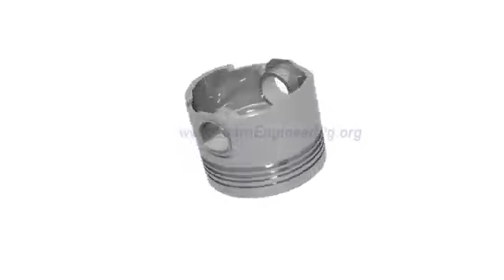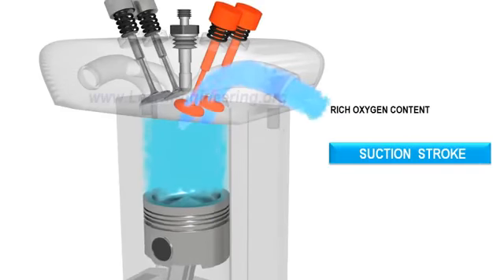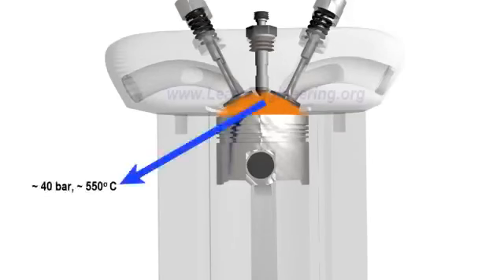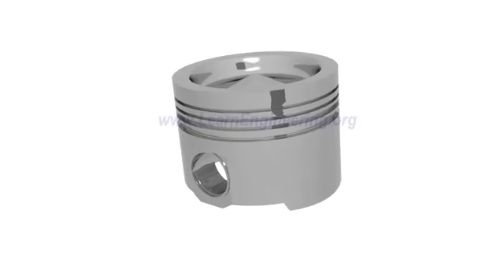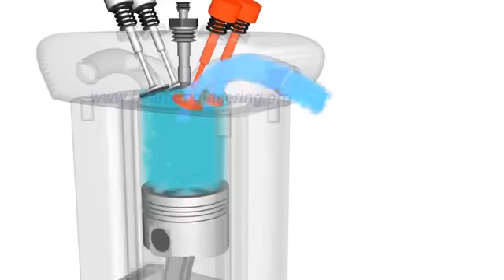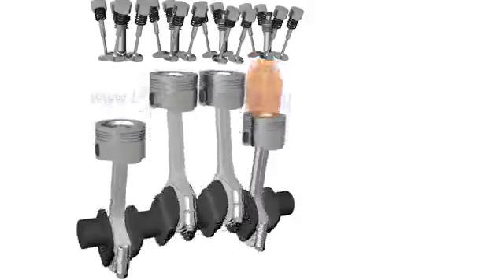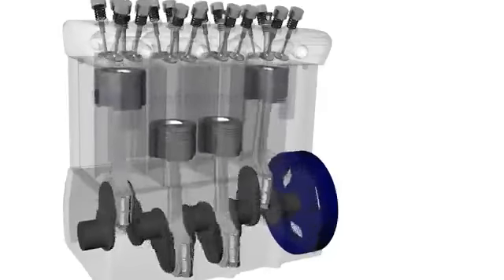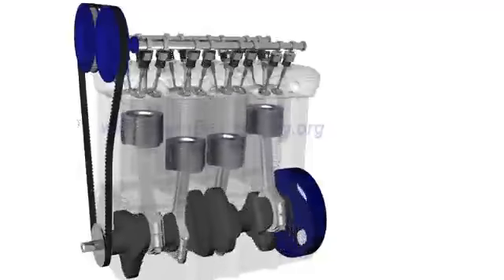Diesel Engine Explanation